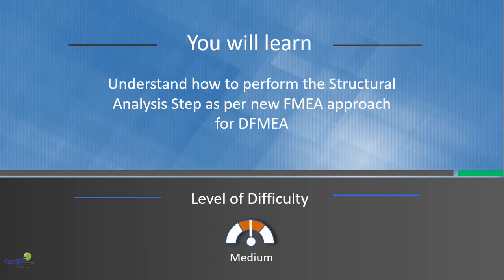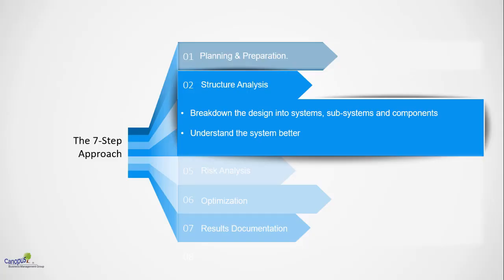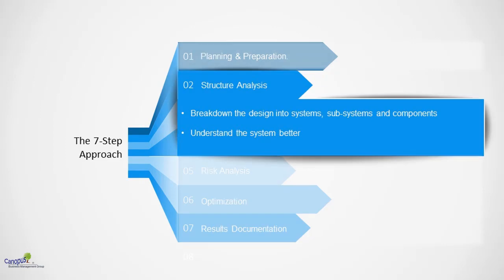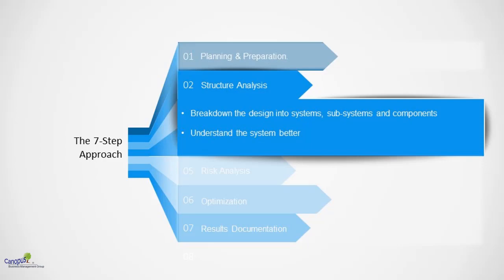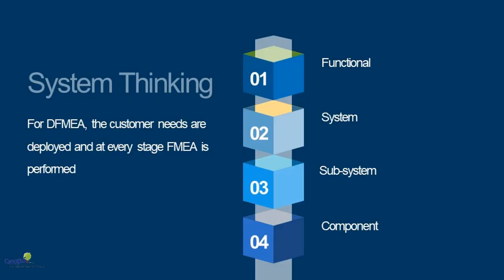Structural Analysis for DFMEA